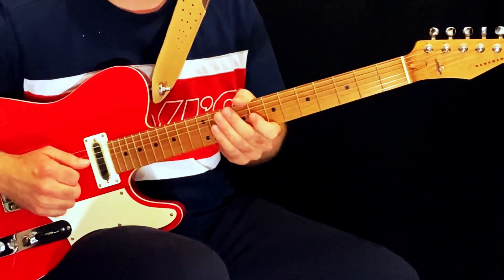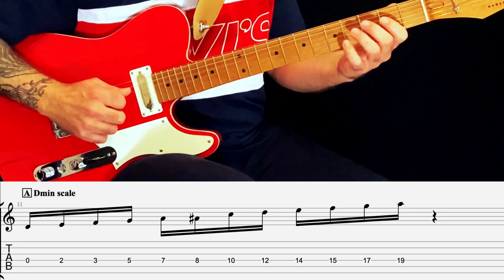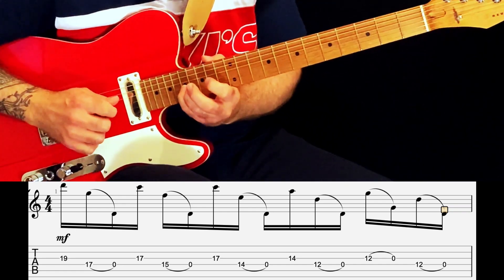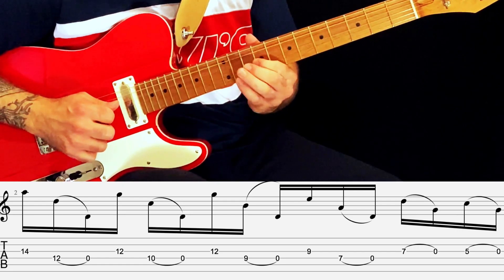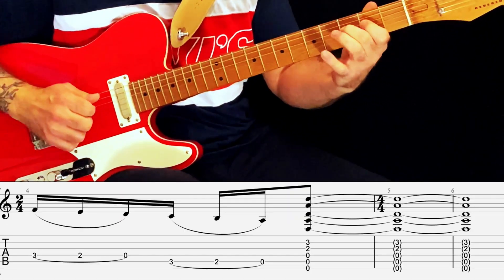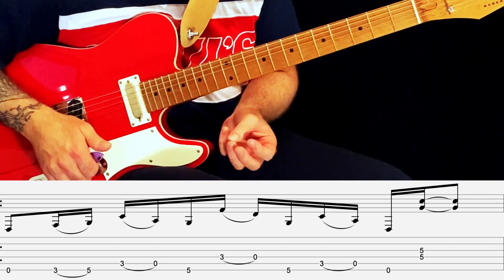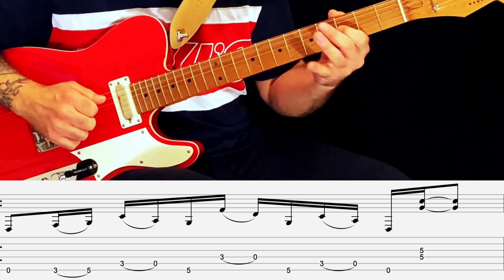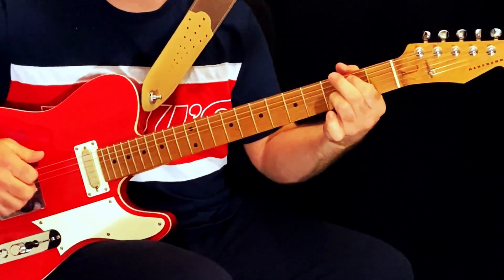Oblivion (intro) by The Winery Dogs ft Richie Kotzen - How to play - Guitar lesson with tabs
Welcome to my video lesson for the intro section of Oblivion by The Winery Dogs (@thewinerydogs ) from their album Hot Streak.  I know it's not Cory and don't panic there will be plenty more to come but I'm trying to branch out a little and I love this track!  I had to learn it when I first heard it and to figure out what the amazing Richie Kotzen (@RichieKotzenOfficial ) was doing here.   So thought I'd share it in case anyone else wanted to learn it.  Technically it's pretty challenging but great fun to play.

Hopefully I've got the transcription pretty close but I'm sure it's not perfect.  All errors are not intentional!!  And I own no rights to the music in this video.

If you enjoy please please please click like, share, subscribe so you can keep up to date with future videos etc. and also check out some of the previous transcriptions on my channel.  There is a link to both my Facebook and Instagram pages and would be great if you would also follow me on there.

Any questions drop me a line but I hope you enjoy and get something from this you can use.

I happily do all this for fun and have no plans to try to charge for these transcriptions.  It's not my music so I have no right to do that.  However I do get asked by people if they can make a donation or leave a tip and if you feel the need to do that then my PayPal details are below.  Please don't feel under any obligation to do so but obviously I'm grateful for anything received.   Any funds I do receive I will put towards improving my video making equipment to try and provide better quality videos in the future.  (and yes my first name is Philip, don't ask ;))